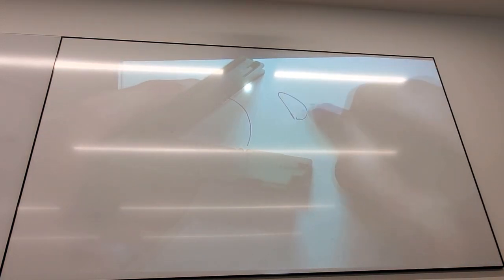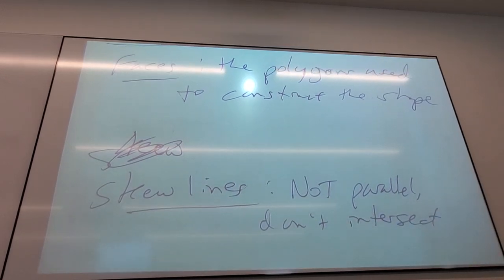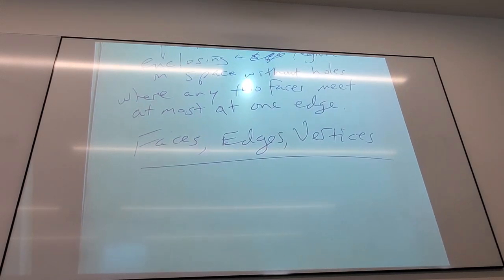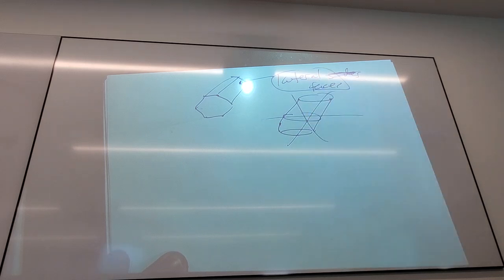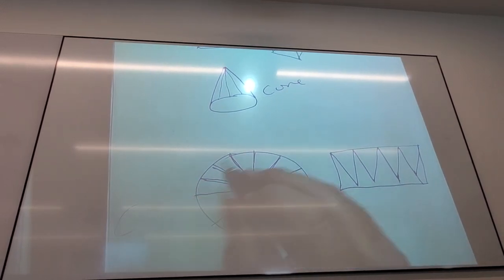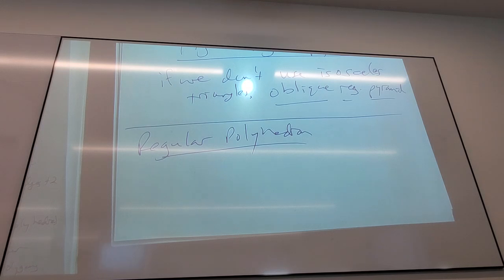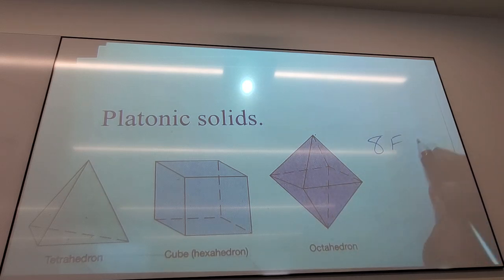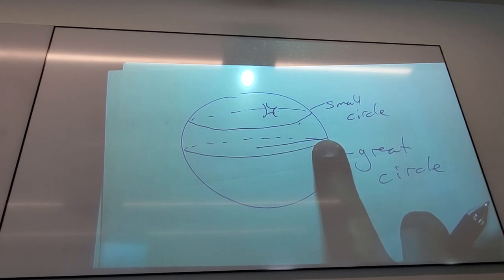Math 126, Mar 12 Lecture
Sec 12.6 - Polyhedra!